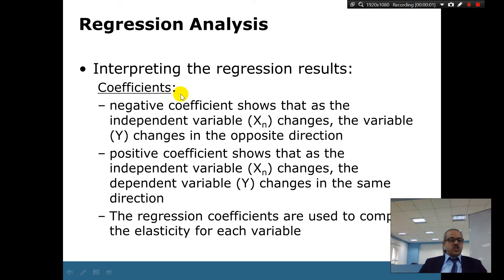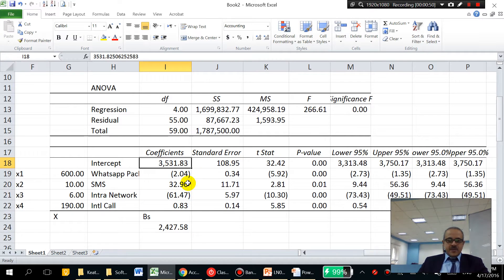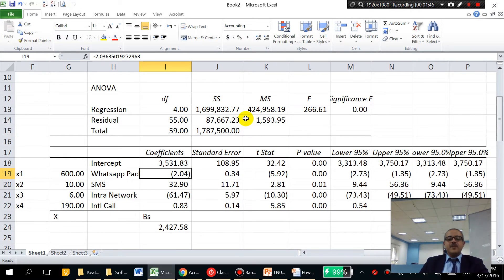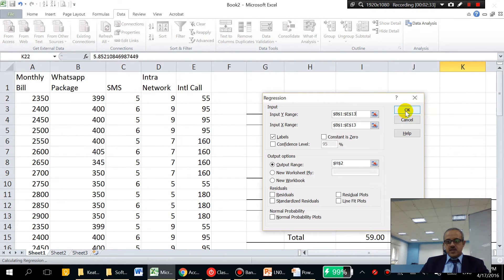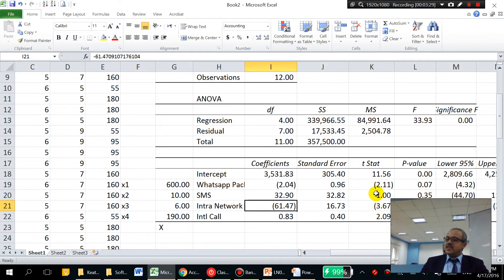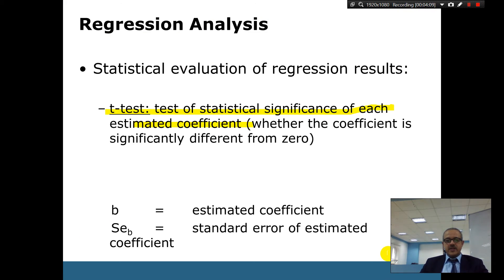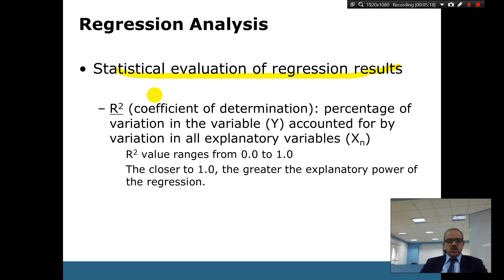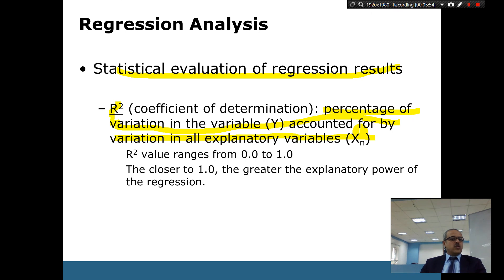Managerial Economics Ch 5 Regression Analysis Example on Excel Sheet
Managerial Economics Chapter 5 Keat and Young

What is regression analysis?
Demand forecasting and estimation
t-test to forecast market demand
p value in regression analysis

Understand the importance of forecasting in business
Know how to specify and interpret a regression model
Describe the major forecasting techniques used in business and their limitations
Explain basic smoothing methods of forecasting, such as the moving average and exponential smoothing